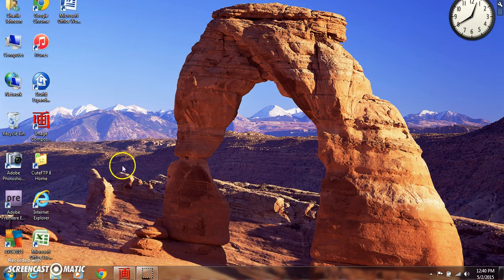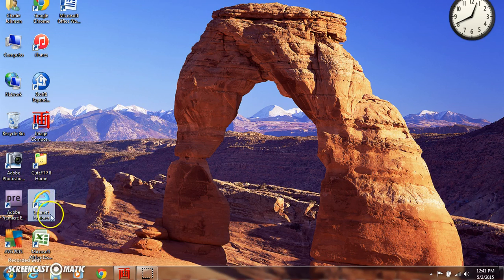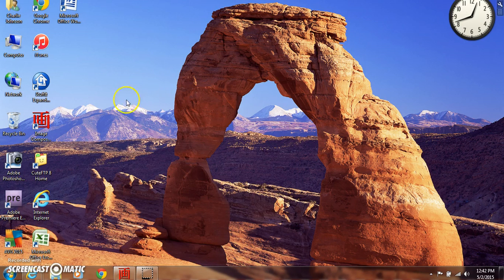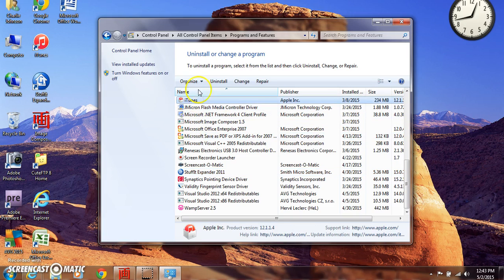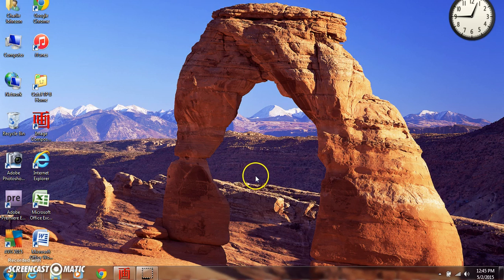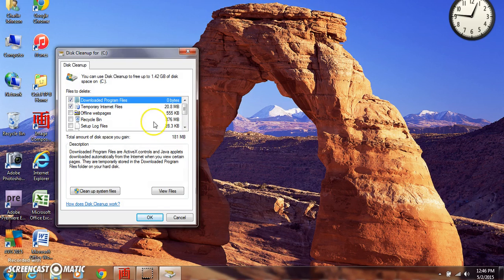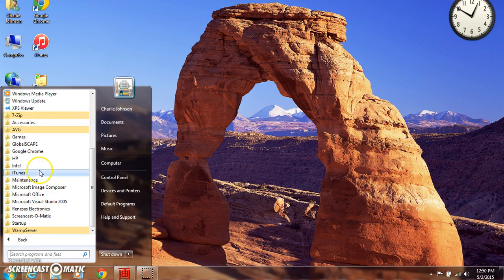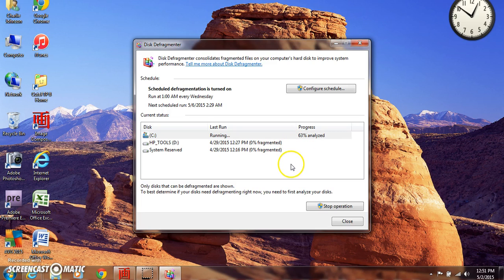How to speed up your Windows 7 computer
Several things to speed up your Windows 7 computer.